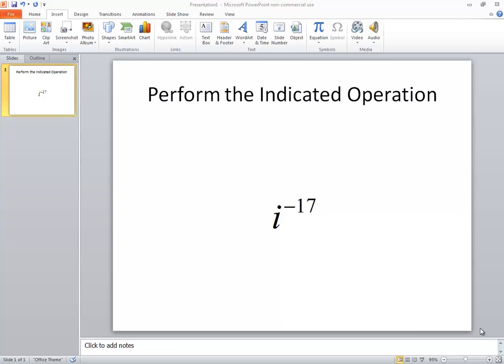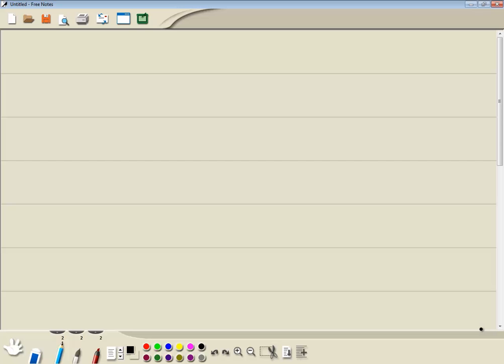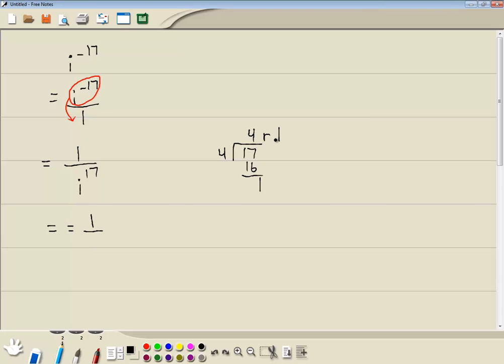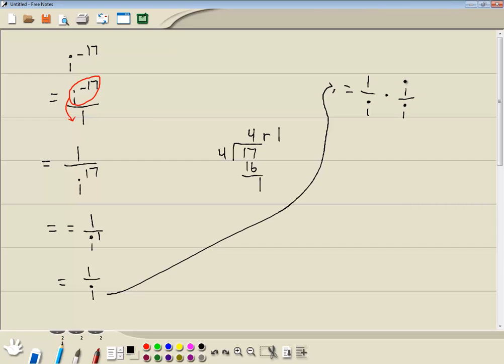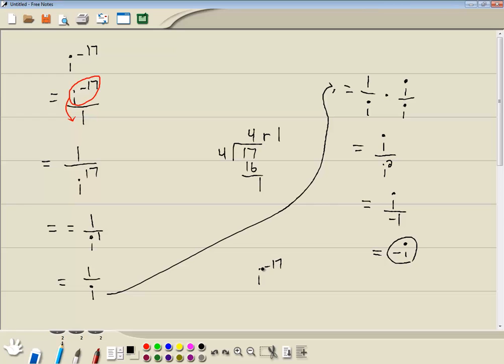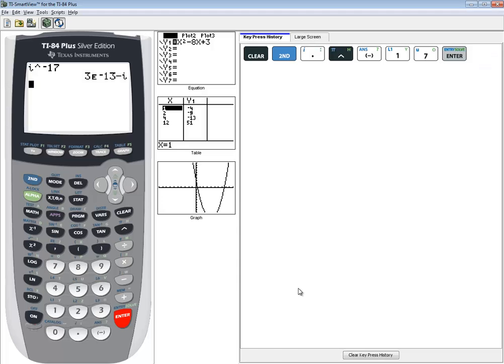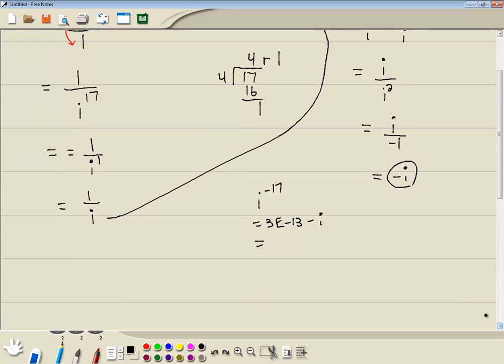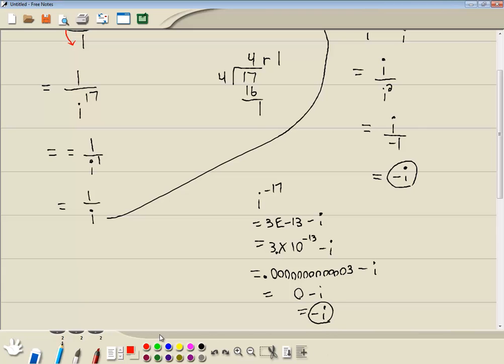Algebra - Homework - P1122014746